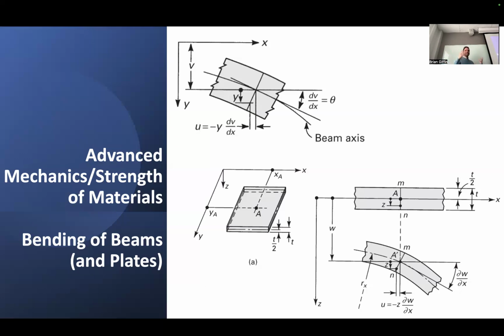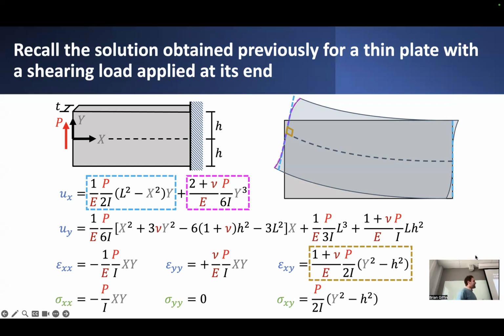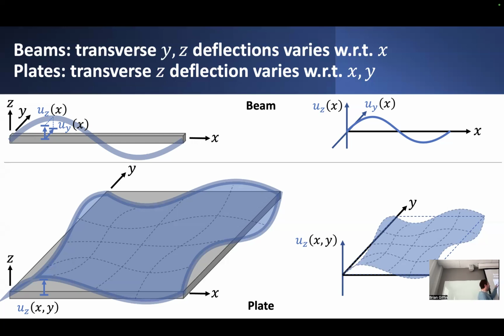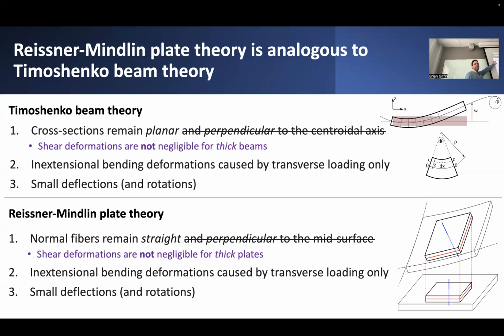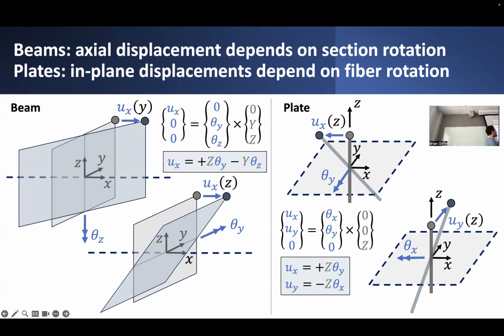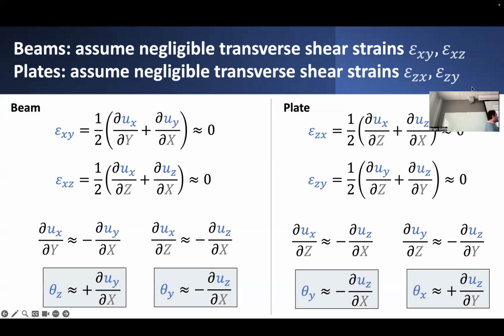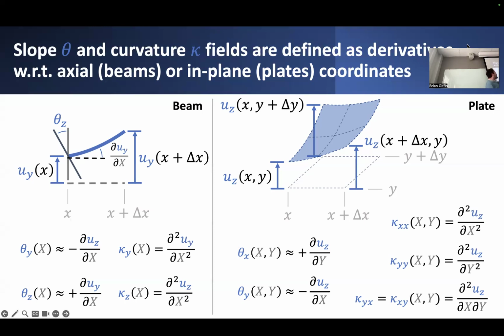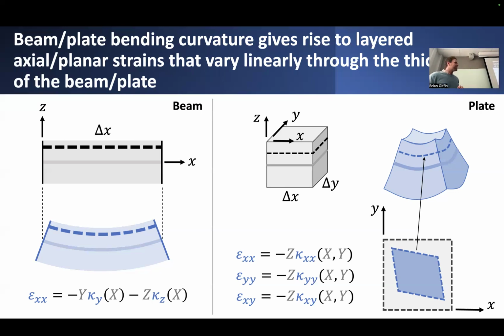Bending of Beams (and Plates) - Part 1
This lecture discusses the connections between the theory of elasticity, and the analogous kinematic assumptions of beam and plate theories.